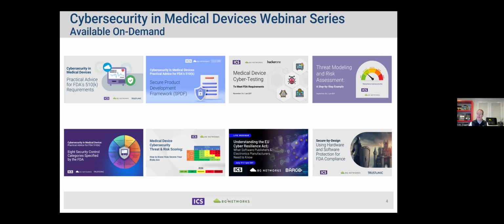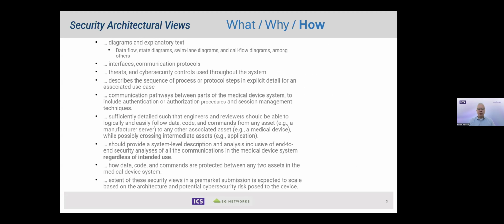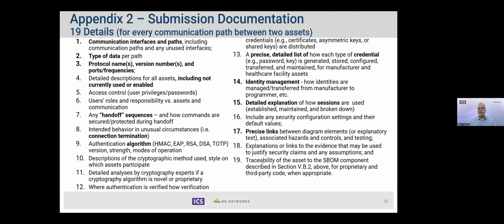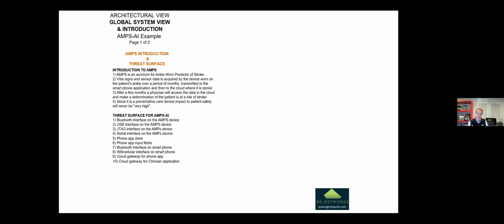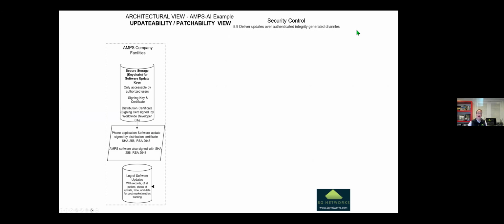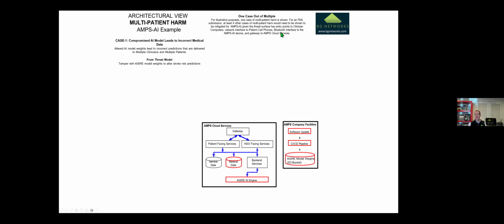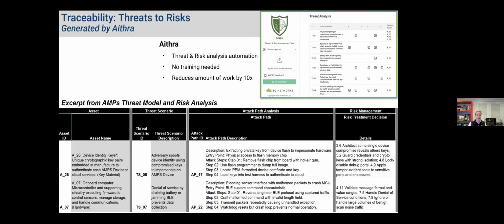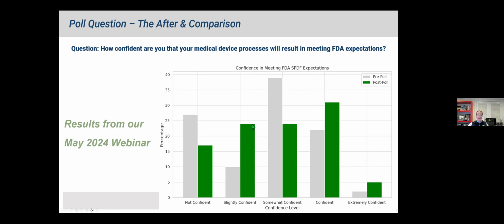Security Architecture Views the FDA Expects — And How to Get Them Right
In this webinar, part of a Cybersecurity in Medical Devices: Practical Advice for FDA’s 510(k) Requirements series, ICS and BG Networks presented a complete set of security architectural views aligned with FDA expectations.